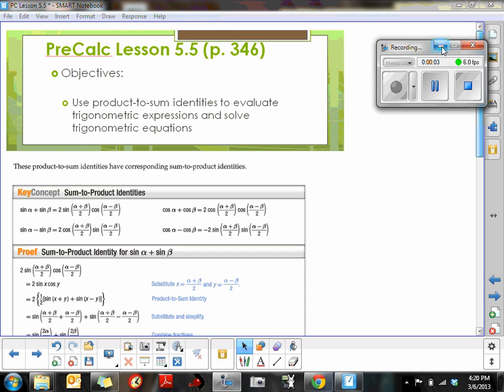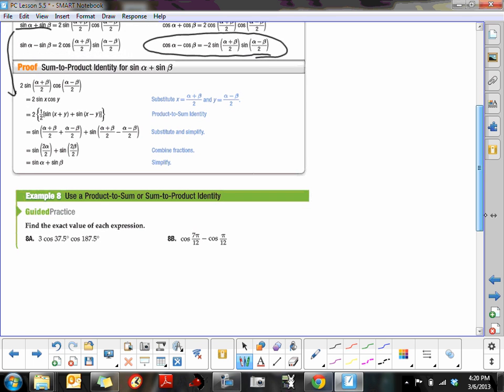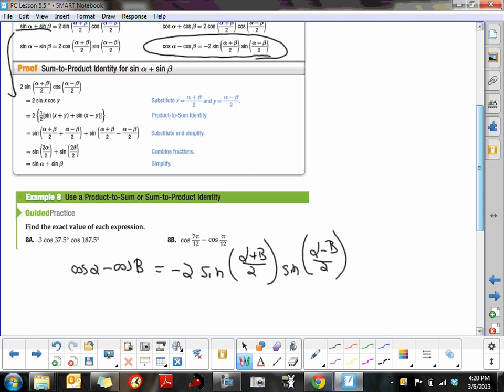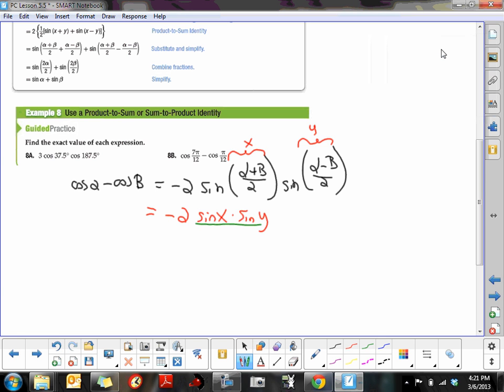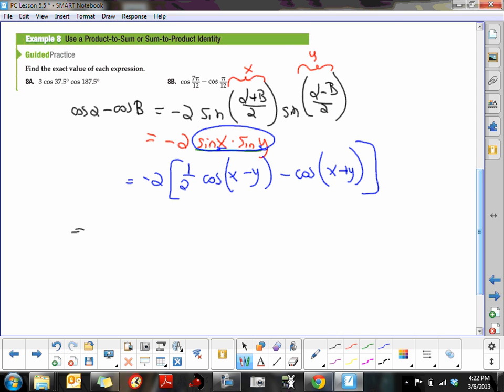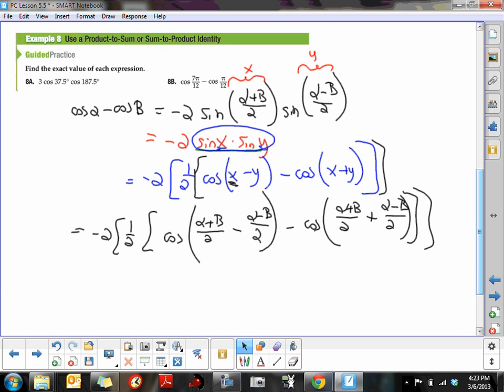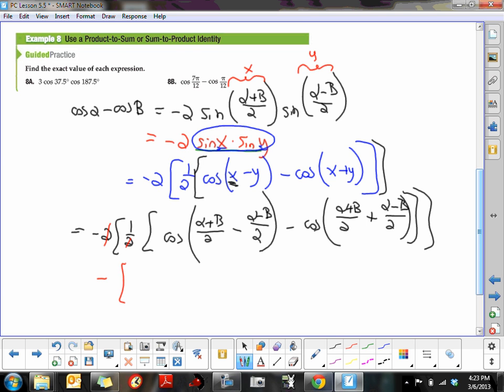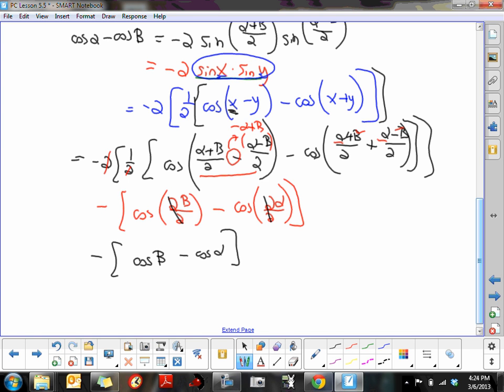PC Lesson 5.5 Pt 8.1